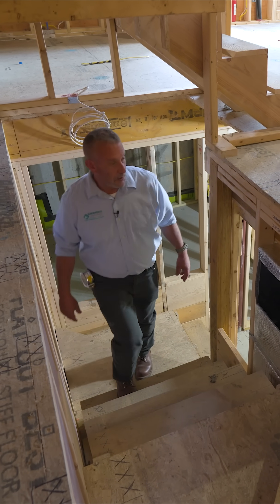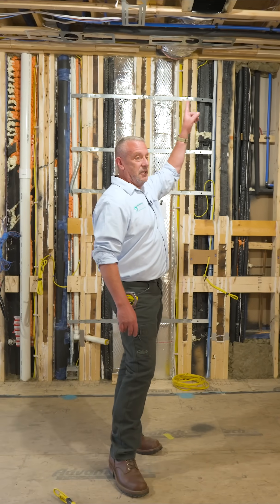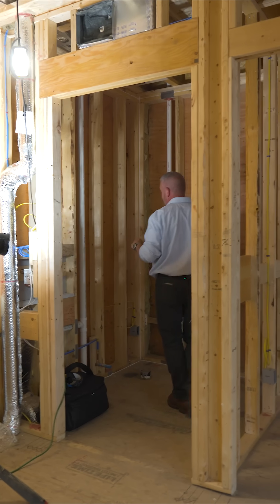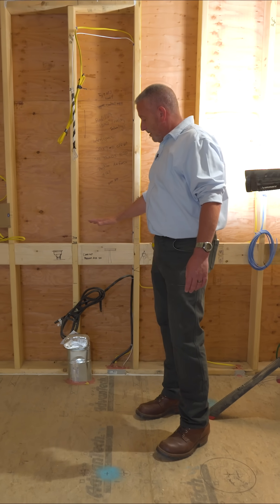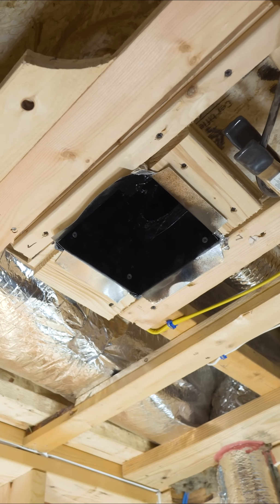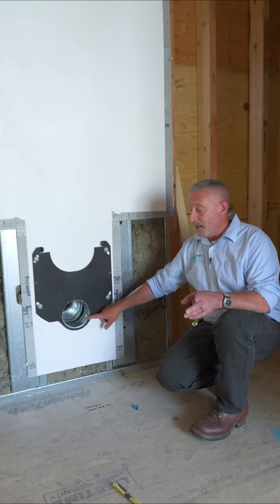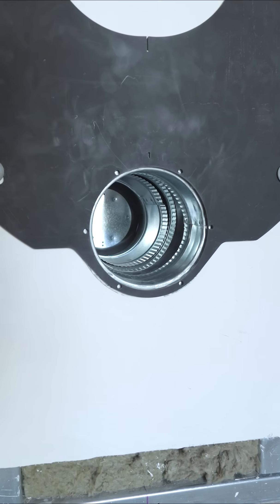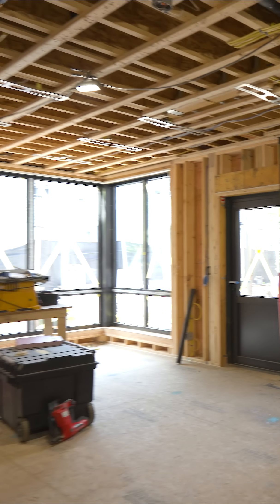Kitchen AND Fireplace Make-Up Air in an Airtight Building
In this segment from the Cambridge ADU, Pete Ferrero shows how this airtight home handles make-up air - fresh air supply, stale air exhaust, and pressure balance. Make-up air is provided for both the kitchen and Paxfocus wood burning fireplace.

Also covered:
• Why we add make-up air for induction cooking
• How we deliver that air through a custom range hood grille
• How a sealed wood-burning fireplace gets its own combustion air intake
• Prepping walls for TimberHP wood fiber insulation, dense-packed for performance

Architect: KMA
Framing: Darel Adams & Sons
Mechanical HVAC: Needham Mechanical
Electric: Symmetry Electric
Plumbing: Mouradian Plumbing and Heating
Automation: HEDnorth